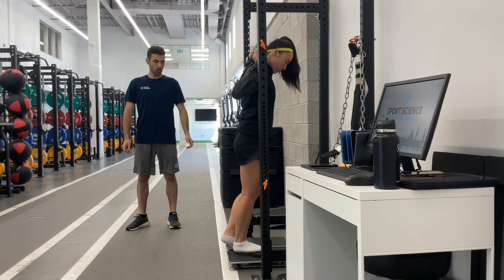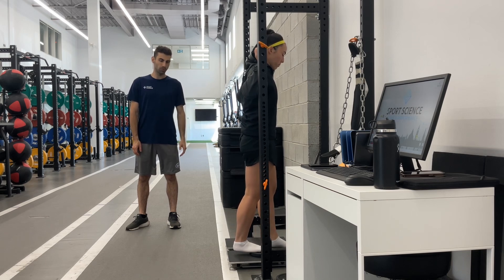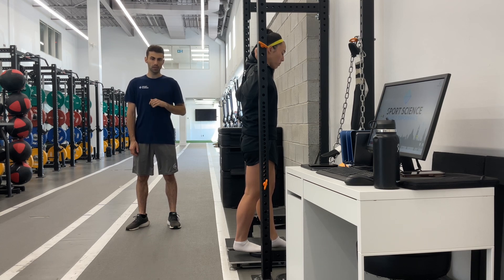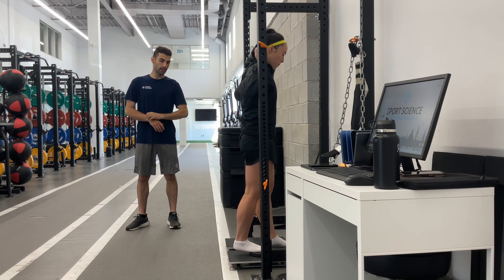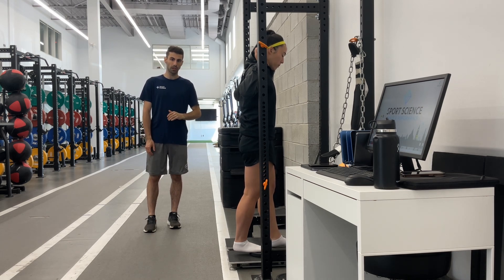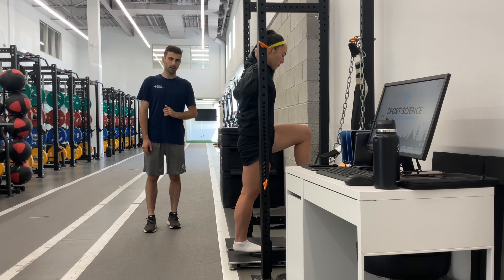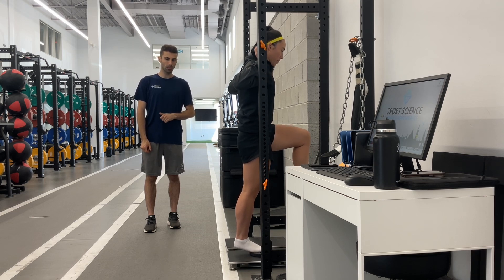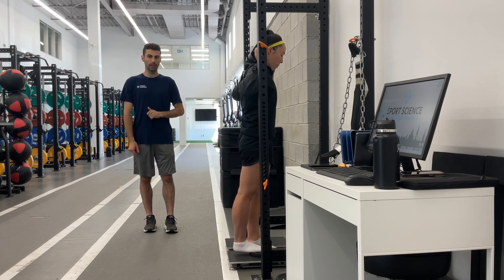Run Specific Ankle ISO Push